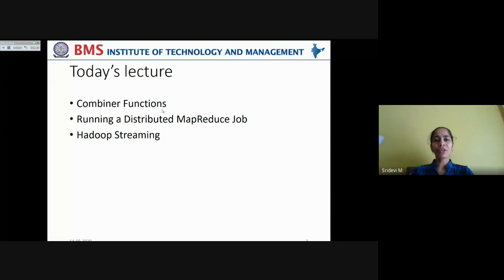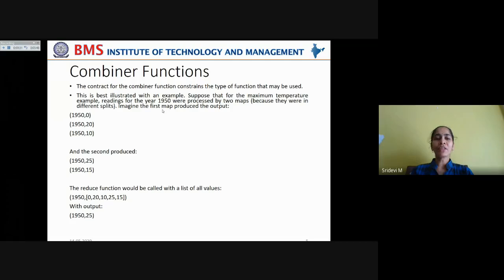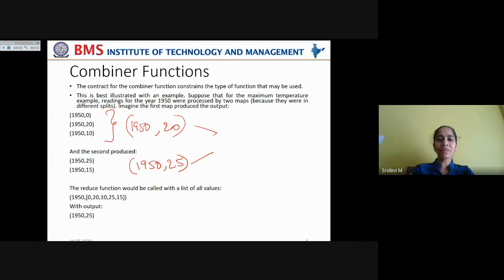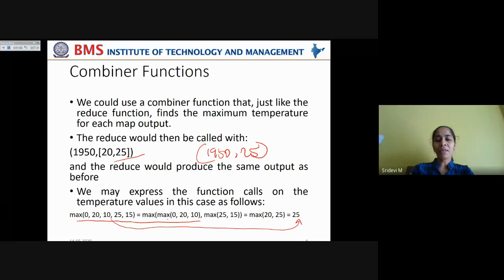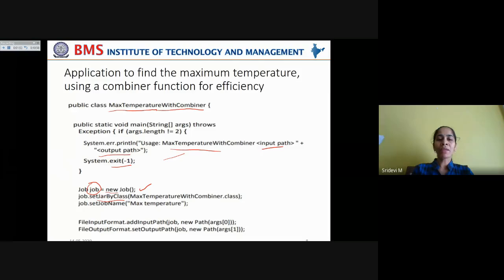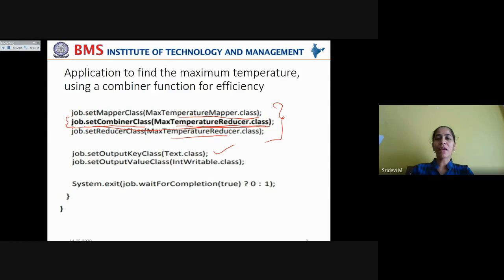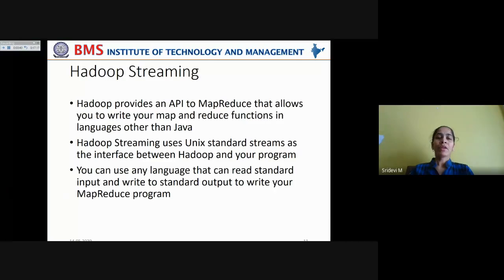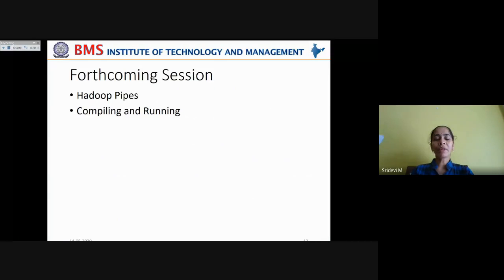BDA M5 GoogleMeet Lecture 4 - 14/05/2020 - I Hour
Combiner Functions, Running a distributed MR job, Hadoop Streaming